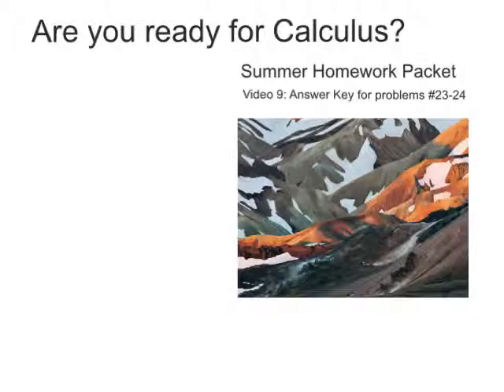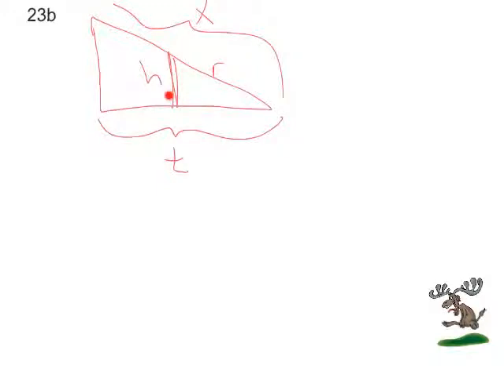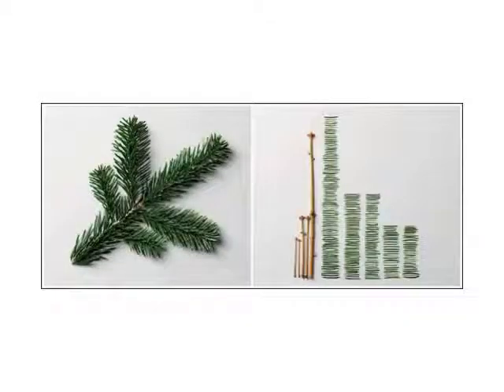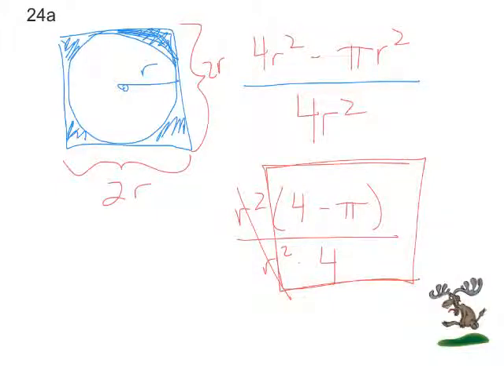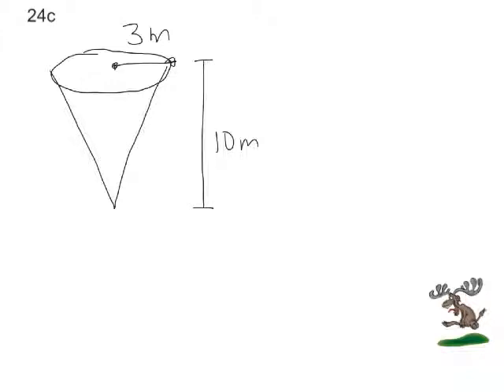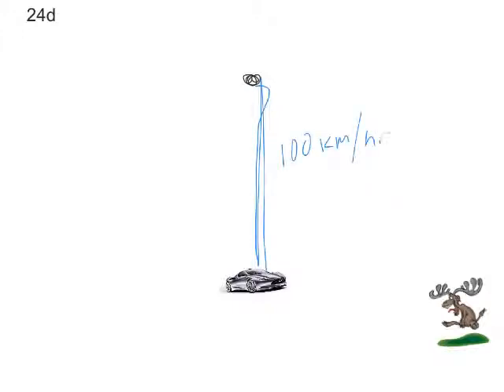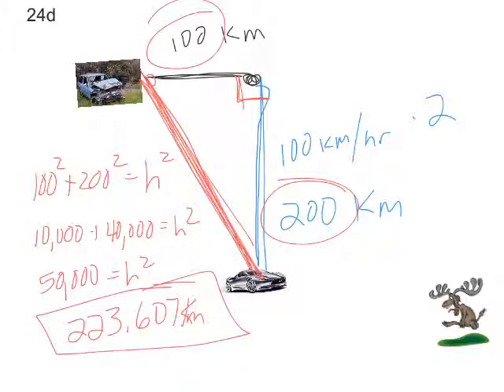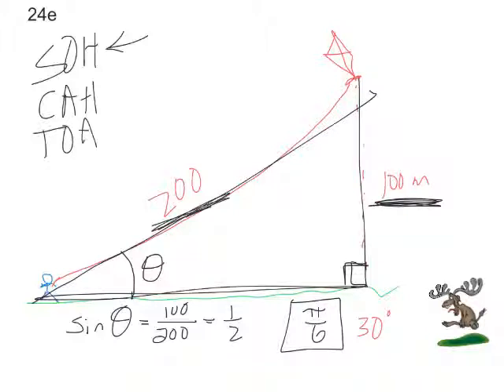AP Calc AB Summer HW Key (23-24)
Answers for selected problems